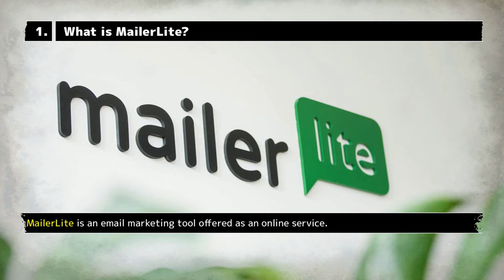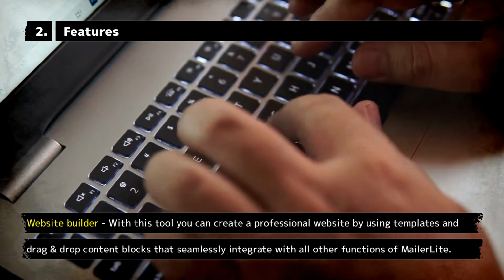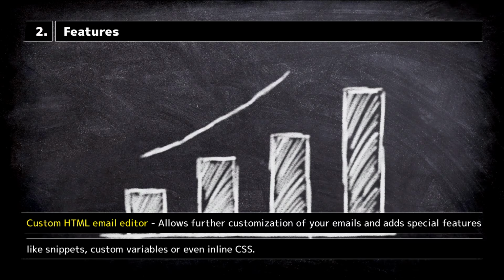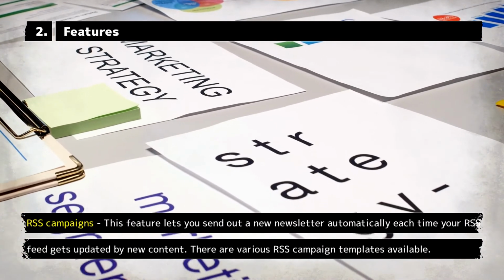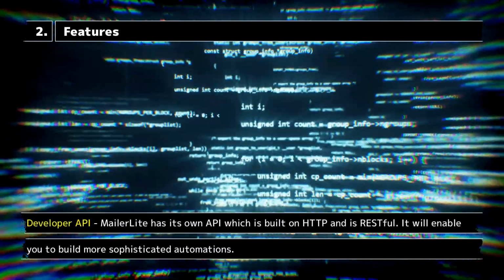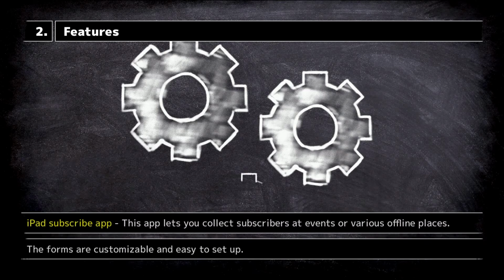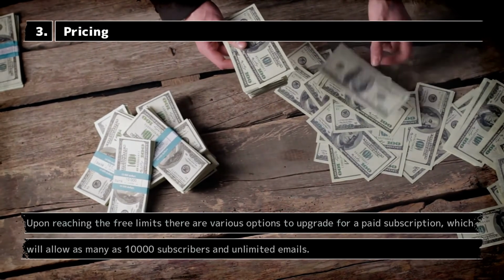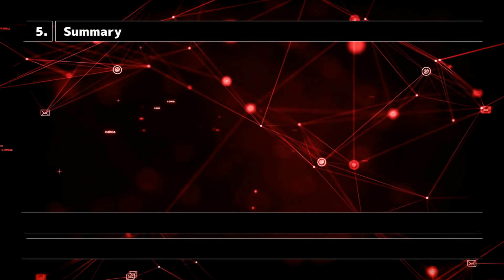MailerLite - email marketing for everyone (quick overview)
MailerLite has the most comprehensive feature arsenal in the email marketing industry.
It is simple and easy to use, has an intuitive UI, its features are powerful, and has a generous free plan.
This video will introduce MailerLite, an efficient and affordable email marketing tool for everyone, by a quick overview.
If you are looking for an email marketing software I highly recommend you to choose MailerLite! Try it out

0:00 - Intro
0:31 - 1. What is MailerLite?
1:17 - 2. Features
10:04 - 3. Pricing
11:07 - 4. Affiliate program
11:36 - 5. Summary
12:29 - Notes

The background music in the video is the song "Neverending" from Lightphaser's EP "Evolving Frontiers". It is an original soundtrack asset pack for Unreal Engine and Unity.

Lightphaser's works range from music production to software development including the composition of original soundtracks or producing music videos. Over the last decade, more than 12 official music releases have been produced, the genre is falling mostly into melodic techno, synth-pop, synthwave, electro, and IDM realms. The music is heavily synthesizer-based, the album themes are taking the listener on fictional journeys through spacey landscapes. Starting from 2020 the music has been enriched with the beautiful voice of Hatsune Miku!

❔ QUESTION: Do you already know and use MailerLite? What is your experience with it, which feature do you consider to be its most useful one?

📧 Sign up for the Lightphaser newsletter to be amongst the first to know about new music and other important events

ETH: lightphaser.crypto